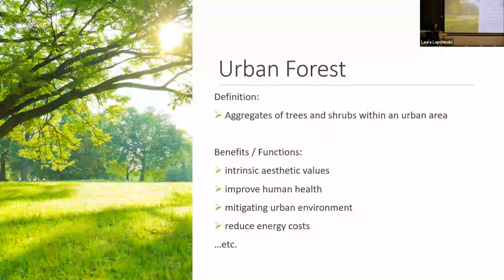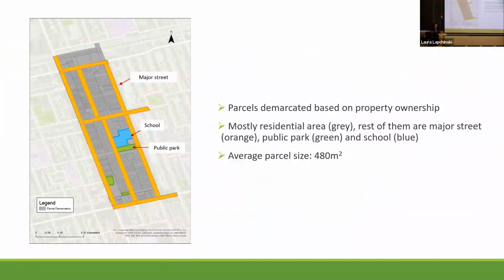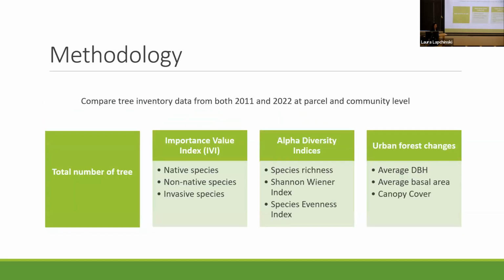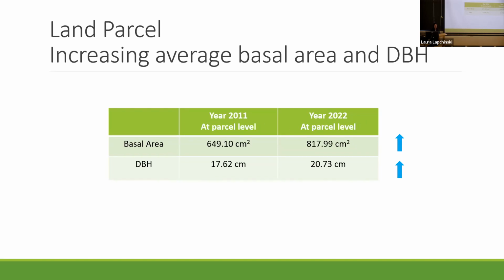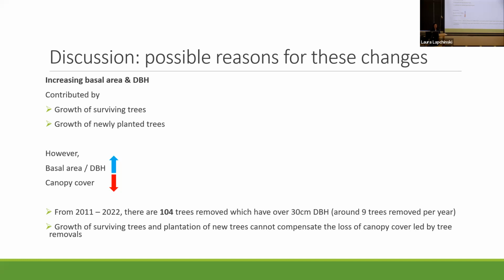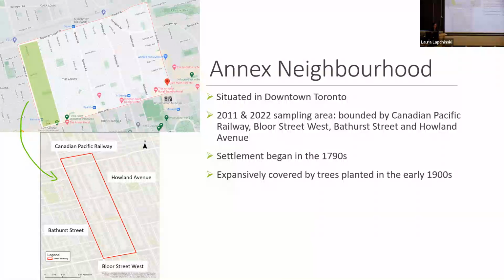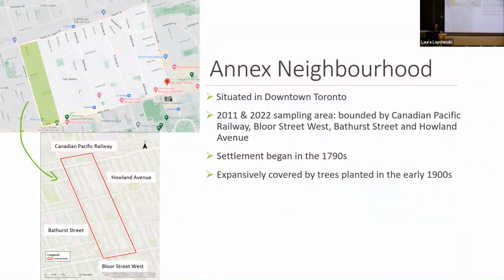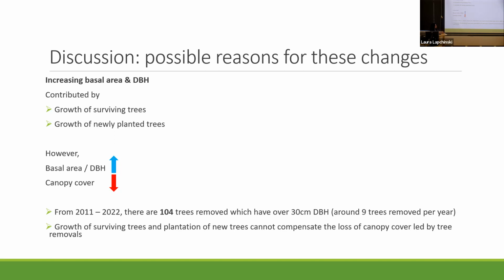2022 MFC Capstone Presentation: Vicki Kwong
MFC Student Capstone Presentation (December 2022)                                                                                                                      Vicki Kwong - Evaluation of Changes in Urban Forests in The Annex Neighbourhood, Toronto from 2011 to 2022
Supervisor: Prof. Danijela Puric-Mladenovic
External Examiner: Terri Chu, Annex Residents' Association